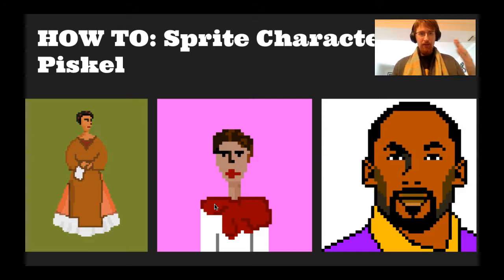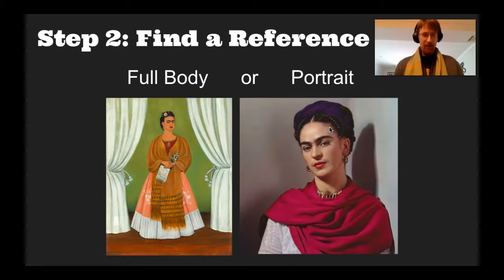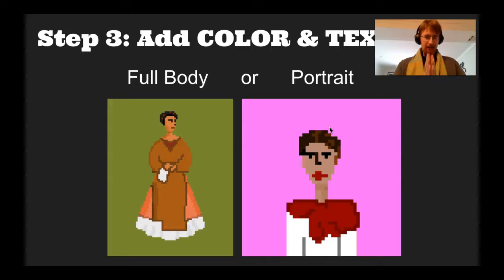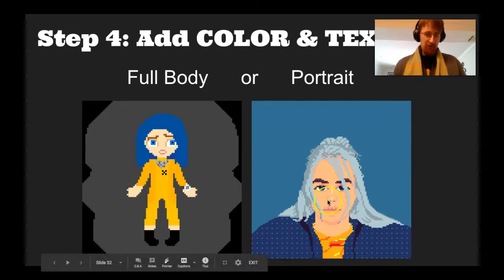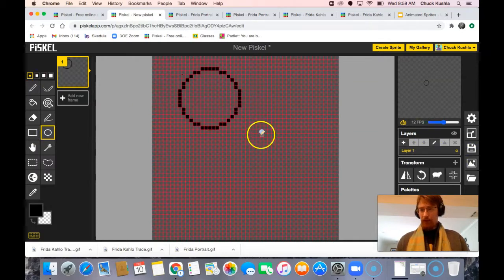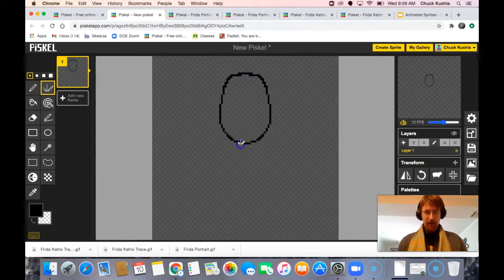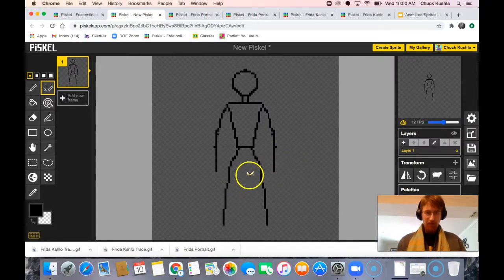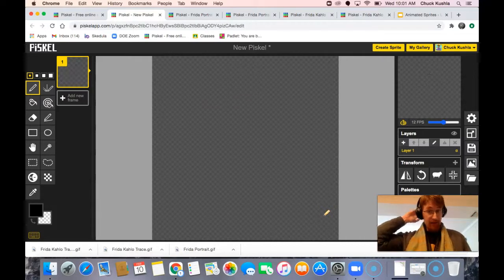How To: Design a Sprite Character in Piskel (Step 1: OUTLINE & COLOR)